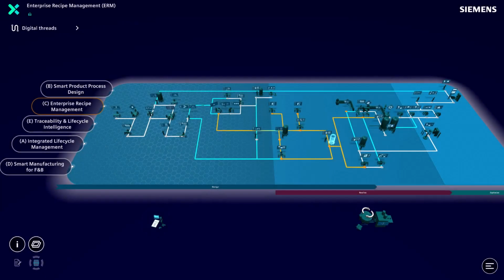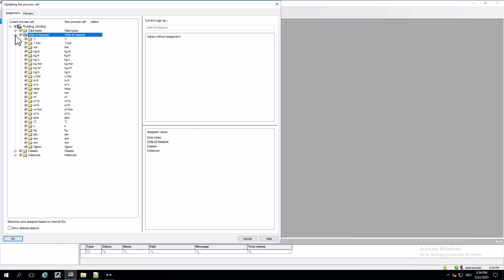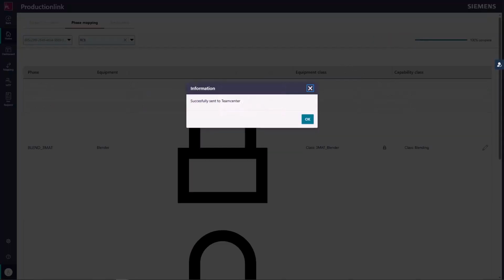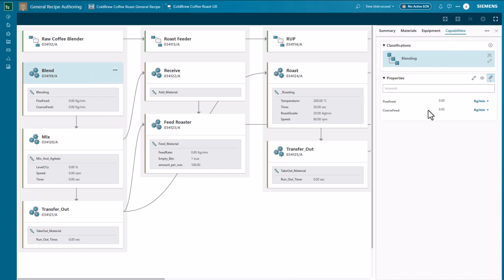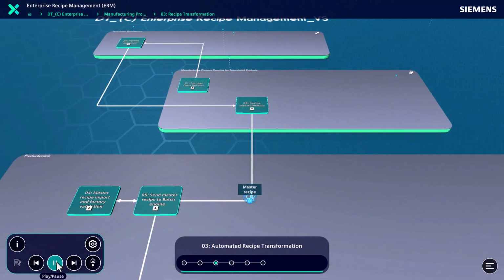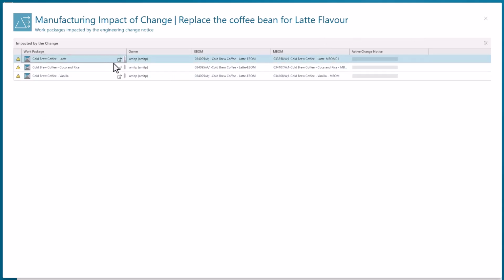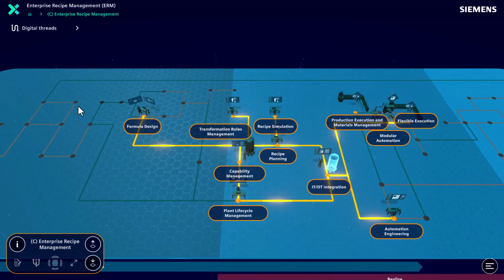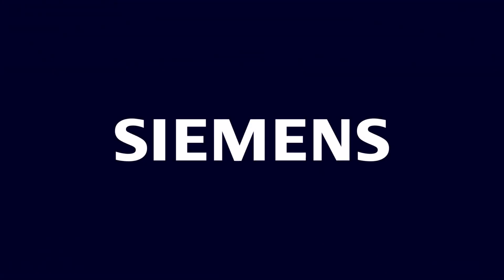ERM End-to-End Execution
The goal is to identify and assign the appropriate pieces of equipment for each phase, classify them, and enter the associated parameters. Certain parameters, such as minimum and maximum temperatures, are automatically extracted from the Batch engine, while others like Dimensions or...